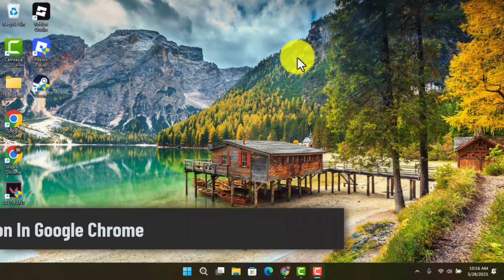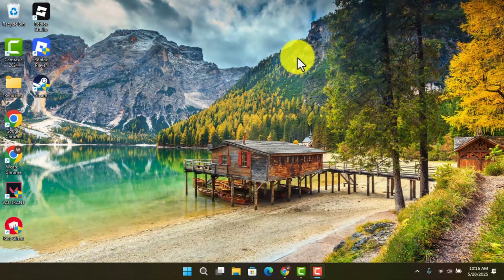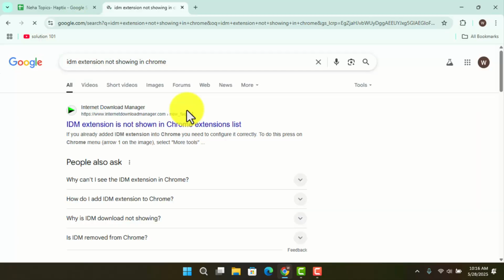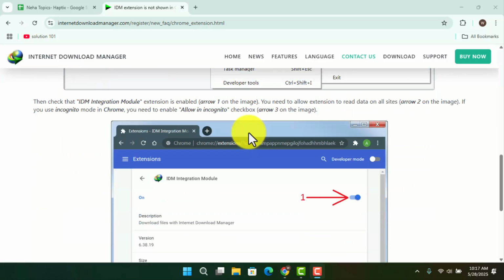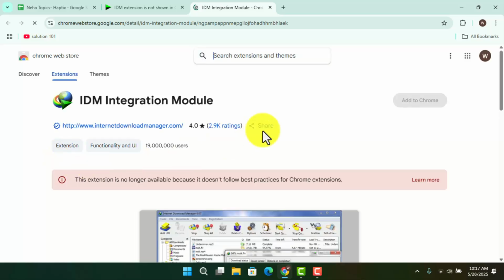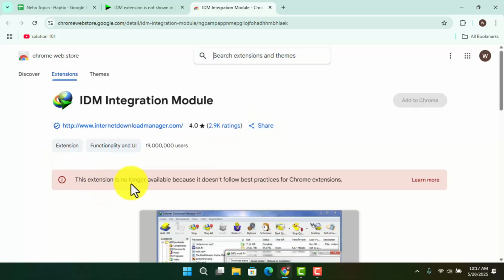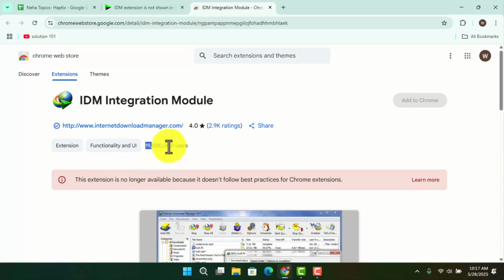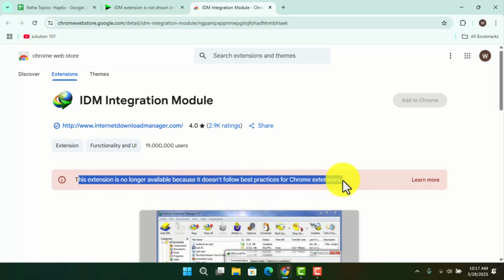How To Add IDM Extension In Google Chrome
In this tutorial, you'll learn how to address the common issue of the Internet Download Manager (IDM) extension not appearing in Google Chrome. IDM is a widely used download manager that allows for faster download speeds and supports a wide range of file types. However, many users face problems when the IDM integration module fails to show up or function properly in Chrome. This guide offers a detailed walkthrough on how to investigate and resolve that issue.

The first step involves using your browser to search for the phrase "IDM extension not showing in Chrome." This search typically brings up official support pages or trusted tech forums discussing how to manually integrate the IDM extension with Chrome. One such result usually includes a link to the IDM Integration Module on the Chrome Web Store. However, due to recent policy changes, the IDM extension may no longer be available on the Chrome Web Store. If that’s the case, the video explains that the extension was removed because it didn't comply with current Chrome extension best practices.

If the IDM Integration Module is still available for your version of Chrome or region, the guide recommends verifying its authenticity by checking the number of users and publisher information. Authentic IDM extensions are published by Tonec Inc., the official developer. Once verified, you can click "Add to Chrome" to integrate it.

In case the official extension is unavailable, you may need to explore alternative solutions. This includes checking for updates in the IDM app itself, reinstalling IDM, or using different download managers that support Chrome. The video also advises reading the extension's terms and ensuring you are not using third-party imitations, which may compromise your security.

Timestamps:
0:00 Introduction
0:07 How to search for the IDM extension
0:20 Navigating to the IDM integration module
0:41 Why the extension might not be available
1:06 Alternatives and wrap-up
1:12 Conclusion